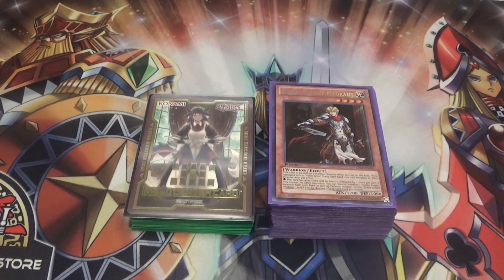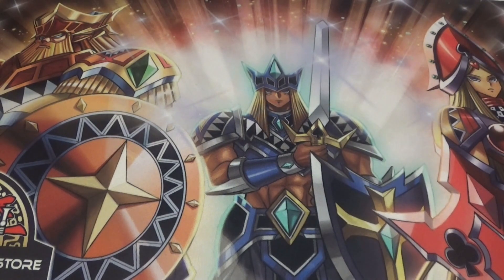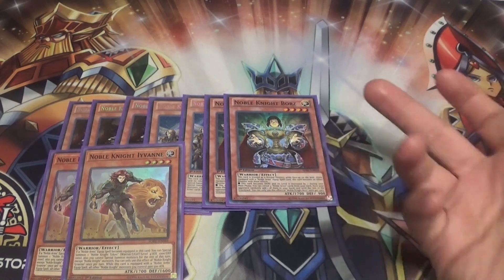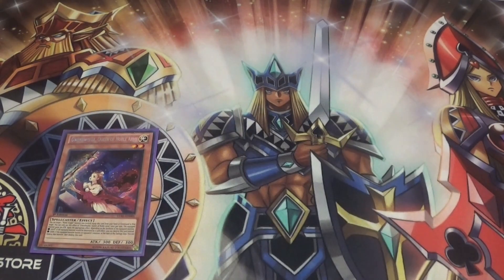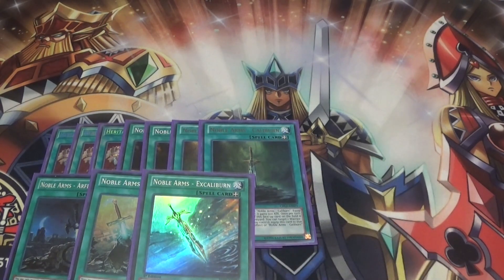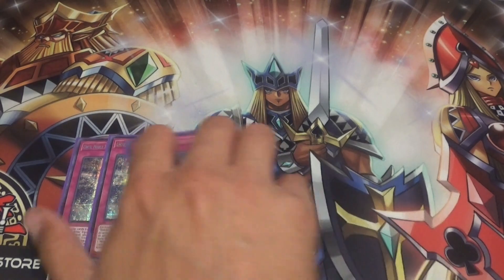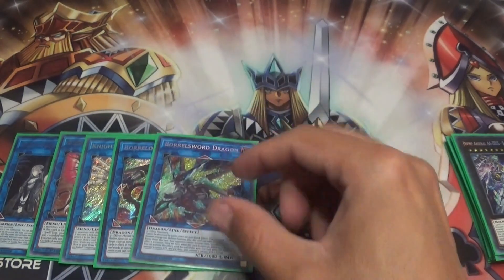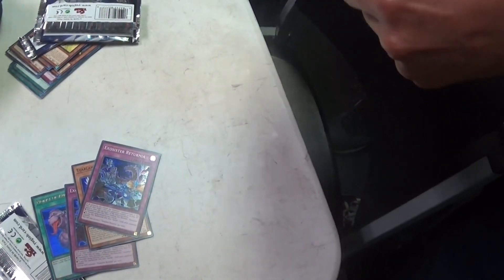Yu-Gi-Oh Noble knight Top 4 Deck profile/tournament report week 18 August 2022.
Noble knight Top 4 Deck profile/tournament report week 18 August 2022.